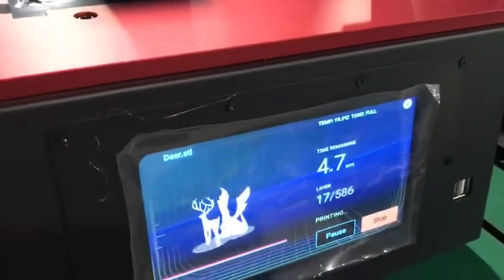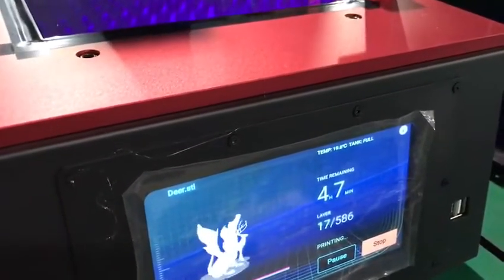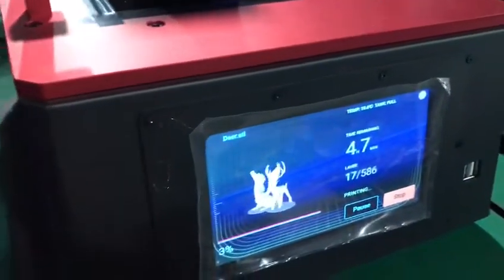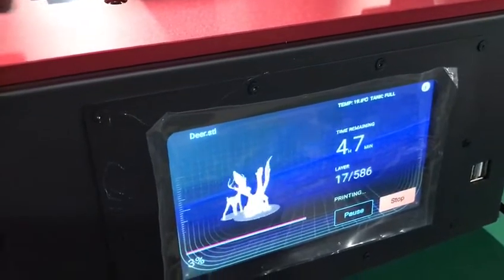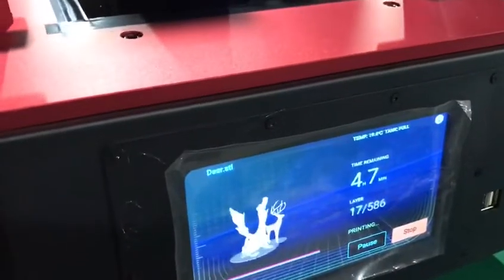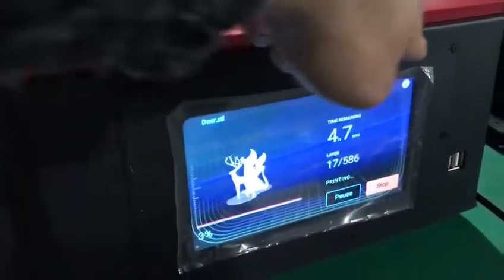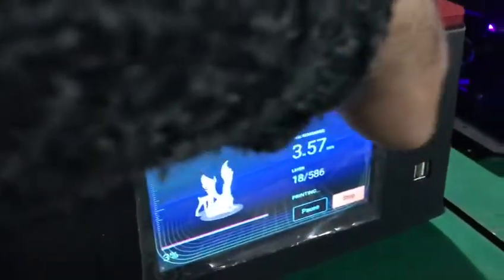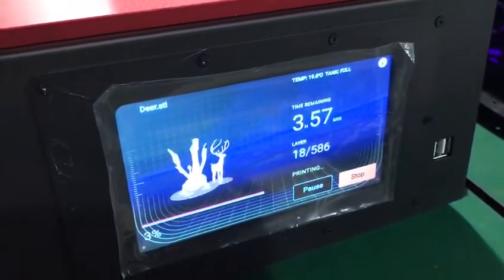D8 Screen Flickering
If your screen flickers simply loosen the bolts of the panel. The panel is too tight and causes this issue.